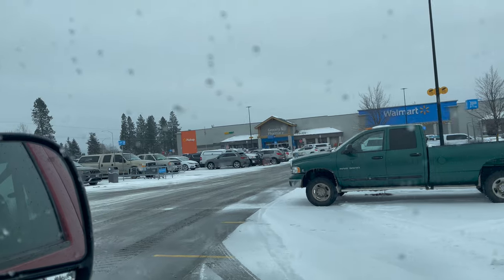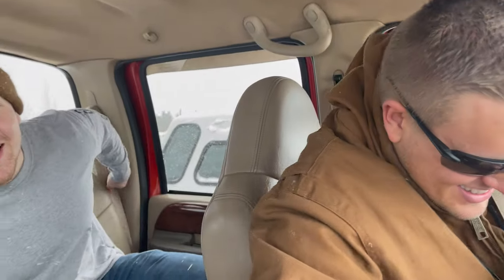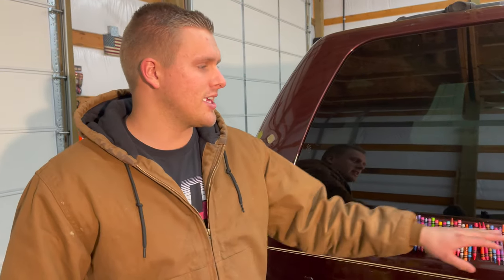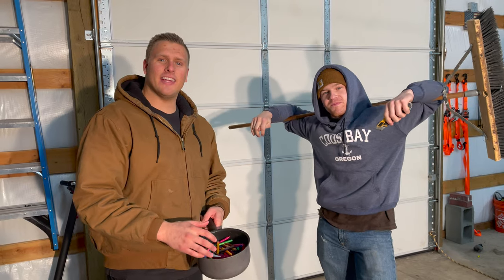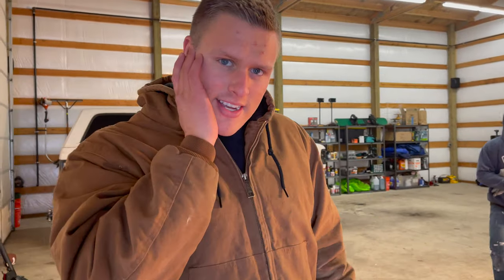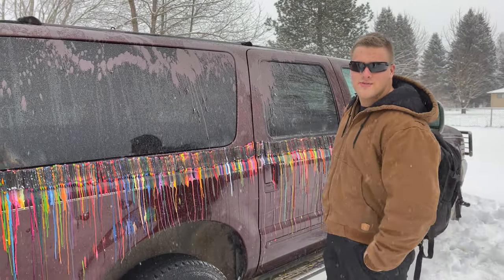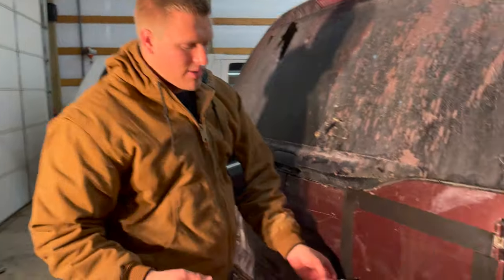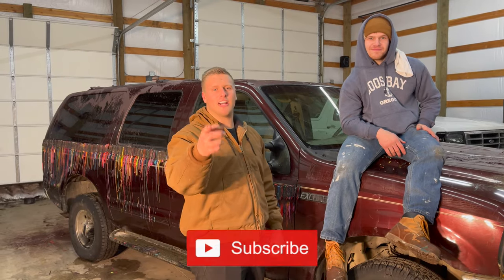How To Wax A Car By Yourself [With Crayons]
This is how to wax a car by yourself. We will show you how to polish your car and make it shine! Instead of using traditional car wax, we used melted Crayola crayons. Watch as we create melted crayon art on the side of the car. With this method there is no need to take your car to a professional...YOU are the Professional!